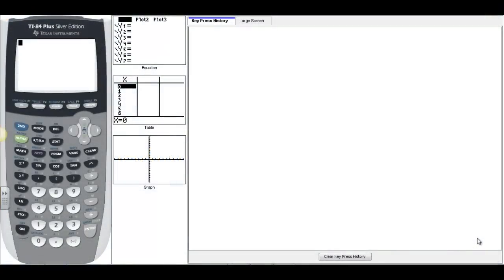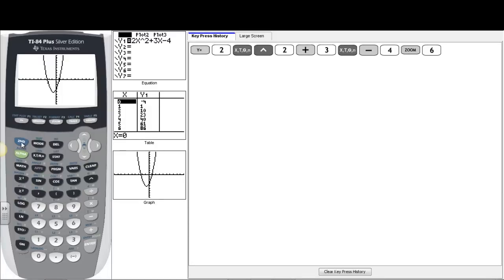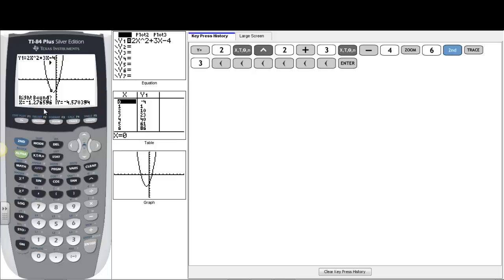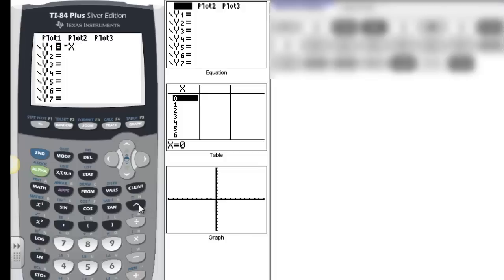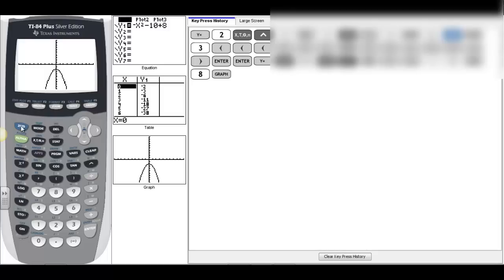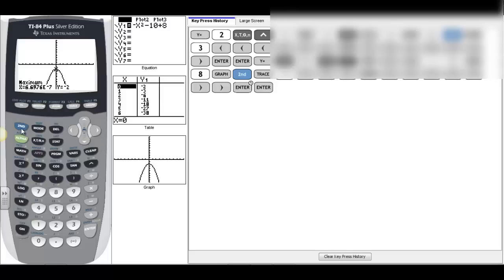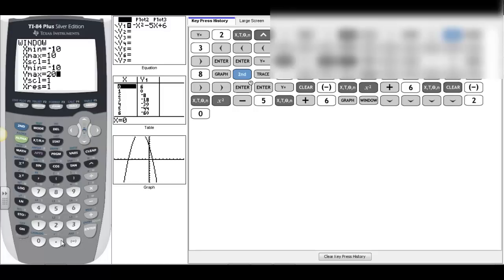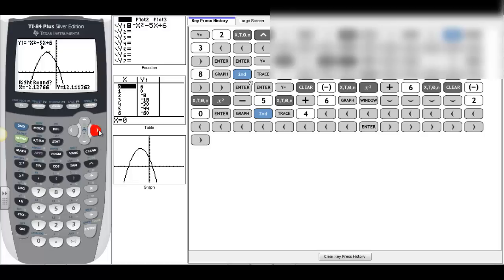110 R-4 MAXIMUM-MINIMUM on TI-84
Shows the steps to take to find a maximum or minimum on the TI 83 or 84